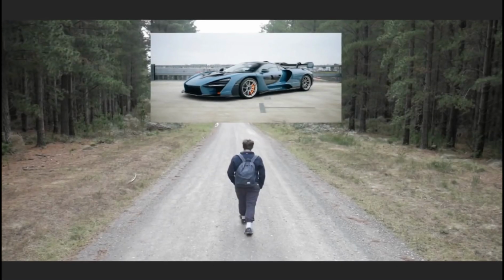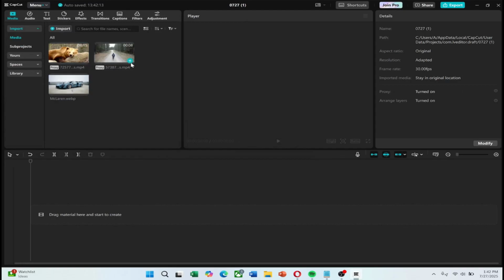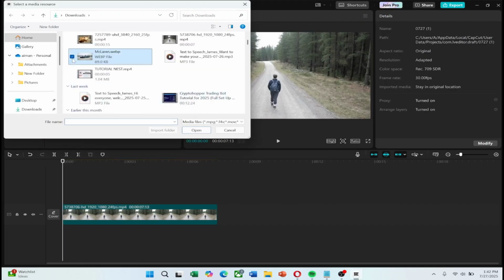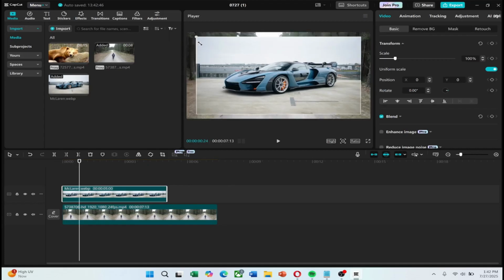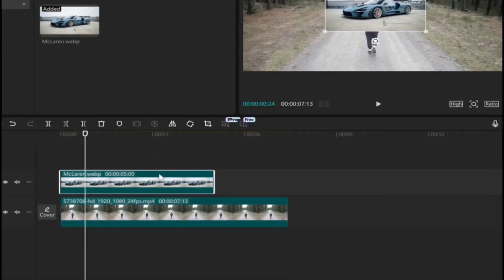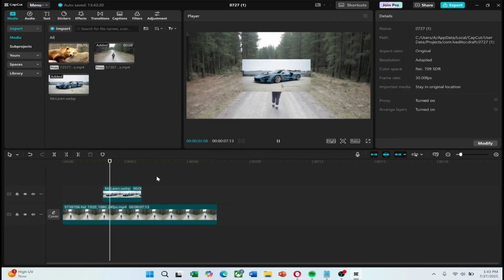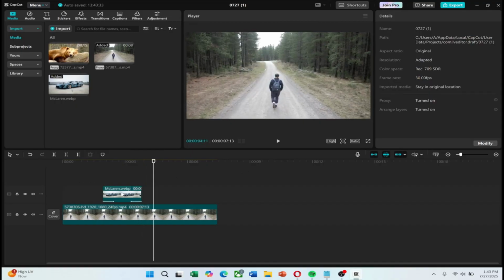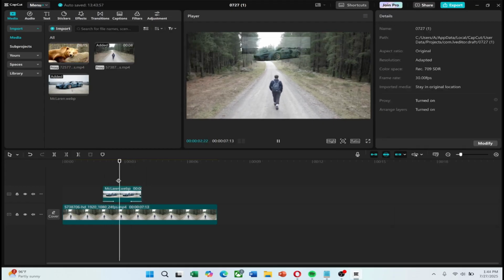How To Add Overlays In CapCut On PC Fast!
Want to layer text, images, or clips on top of your main video? In this tutorial, I’ll show you exactly how to add overlay in CapCut PC—perfect for captions, reaction videos, branding, or creative effects.

In this video, you’ll learn:

Step-by-step: How to add text overlay in CapCut for titles, captions, and callouts

How to overlay videos in CapCut to combine clips and create picture‑in‑picture effects

How to adjust size, position, and opacity for clean, professional overlays

Pro tips for blending overlays seamlessly into your edit

Whether you’re editing for YouTube, TikTok, or cinematic projects, overlays help you tell your story visually and creatively.

🎥 Bonus: I’ll also share how to animate overlays with keyframes for dynamic movement.